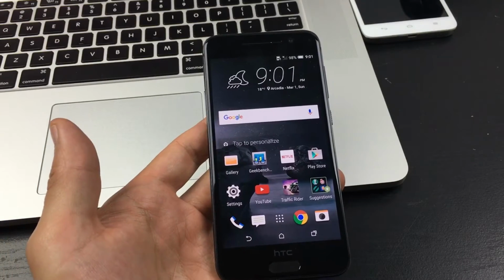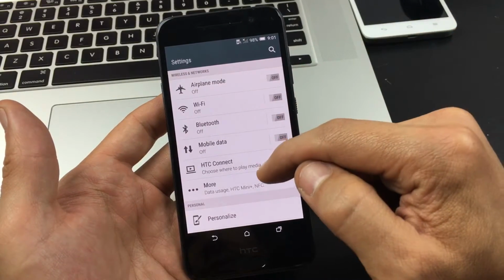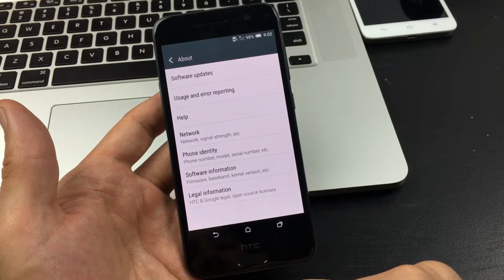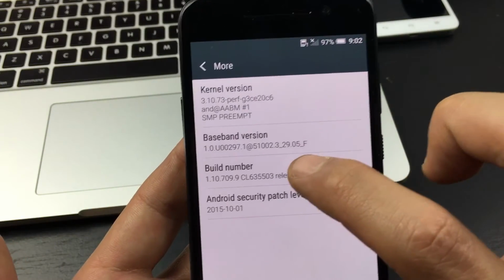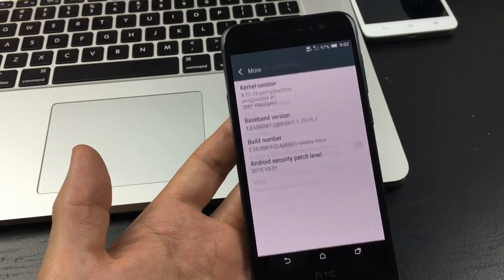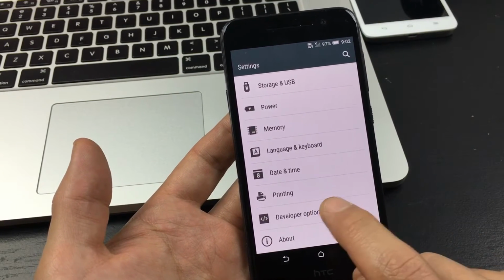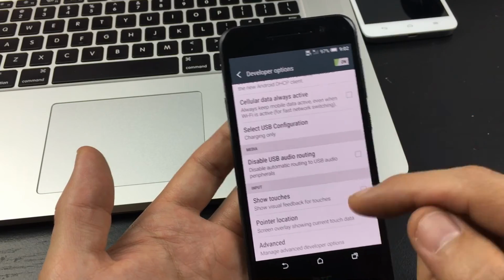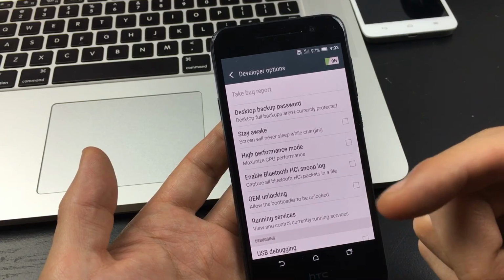HTC One A9: How to Enable Developer Options / USB Debugging Mode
How to enable developer options for HTC One A9. The developer options is hidden by default. These settings within the developer options are used for debugging and application development. You can find the meanings of each settings below.

"Take bug report: Tapping this option grabs the current log files on your device, packages them up and prepares them for sending to, well, whomever you want to have it. It takes a minute or two after you tap it, and you'll see a notification once it's ready. Tap that notification to send it on it's way. Swipe it away to cancel.

Desktop backup password: You can use ADB to backup and restore things like apps and their associated data to and from your computer. This option forces a password on those backups, and they can't be restored without that password.

Stay awake: Checking this box will force the screen on your phone to stay on anytime and every time it is plugged in. This works with a wall charger or your computer's USB port, and is a great way to make sure you burn images into your screen. Don't use this one unless you need to!

Select runtime: Here is where (for now)you choose to use Dalvik or ART. ART is still experimental and what we have now isn't what will eventually be released in Android L. Some phones really don't like the current ART runtime preview, so refer to the forum for your particular device before going there.

Enable Bluetooth HCI snoop log: Sometimes, a developer (or security specialist) will need to capture and analyze Bluetooth HCI (Host Controller Interface) packets. Enabling this will place them in a file on the device storage (/sdcard/btsnoop_hci.log) for retrieval. You can then analyze them with a program like Wireshark.

Process stats: Everything you ever needed to know about the running processes on your phone. For the layman, it's just a lot of numbers, but for a developer debugging his or her app, this information might save the day.

USB debugging: This is what allows your phone to communicate over the USB port on your computer via the Android Debug Bridge (ADB). You need to enable this to use things like DDMS, or to use ADB commands."

I hope this video was useful to you. I appreciate any subs. Cheers!